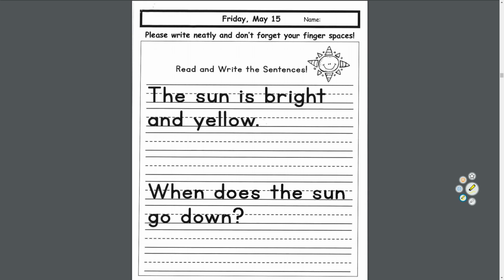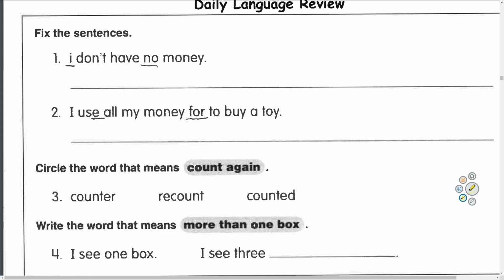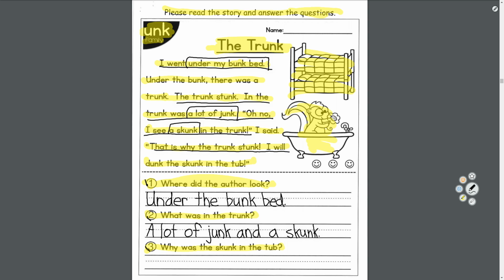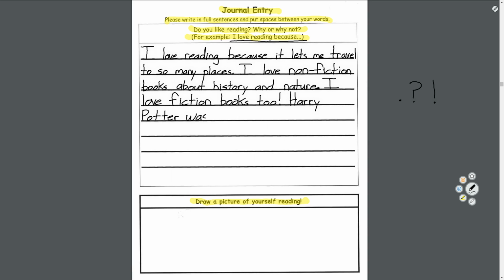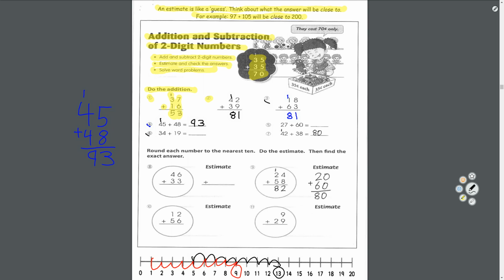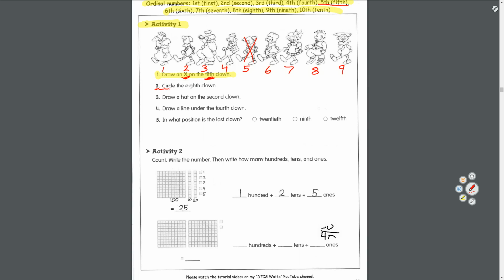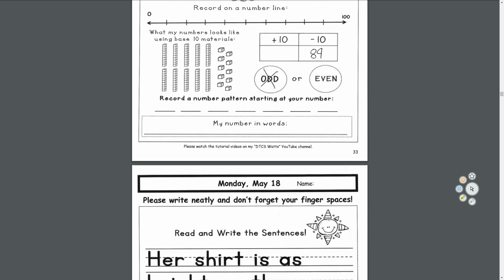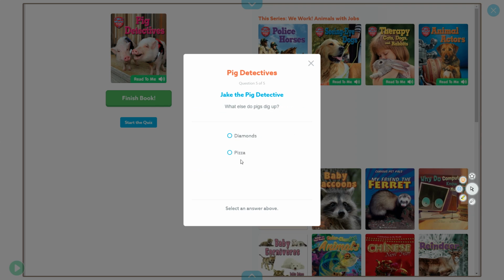Friday, May 15 (Work Packet 5)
Tutorial for Friday, May 15 (Work Packet 5).